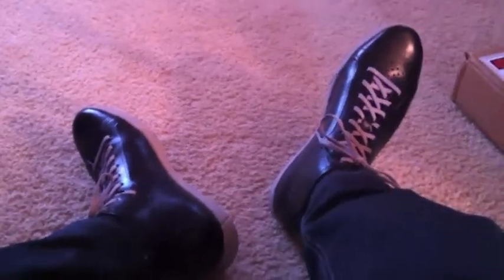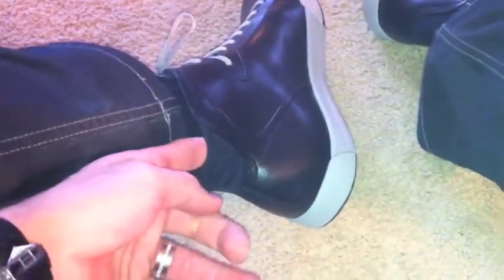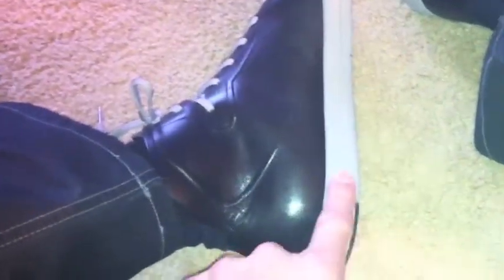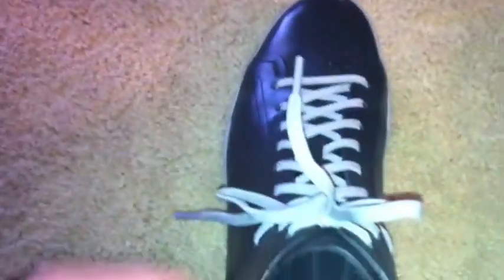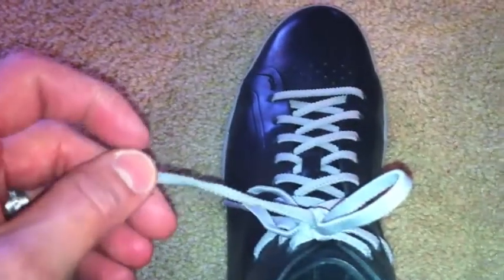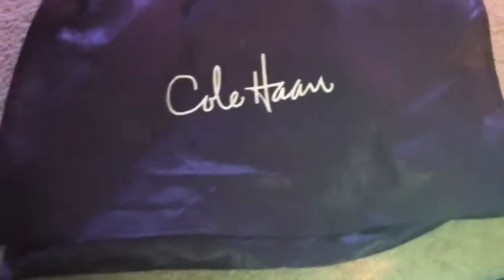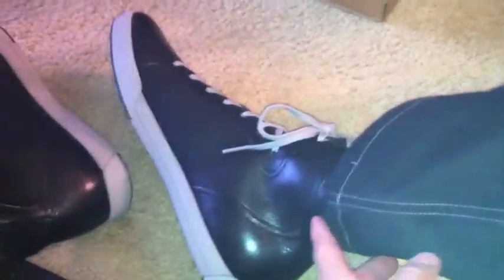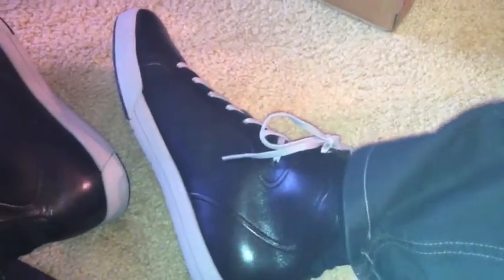Review of Cole Haan Air Jasper Mid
Looking to purchase the Cole Haan Air Jasper Mid men's shoe? Great retro high-top made by Nike with unique laces. Check-out my video review that I did on this stylish shoe from Cole Haan.